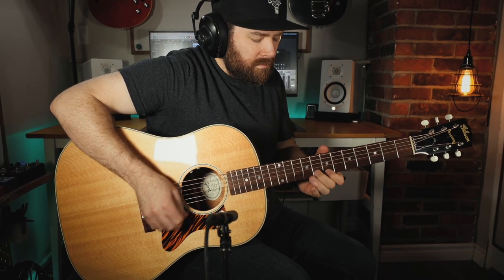How Can I Help You?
Simple as that... I want to help you.  I created this channel for you guys, not for me.  I hear myself talk enough as it is!  Now that there's a decent group of folks here regularly I thought I'd ask you guys what you want to see more of.  Let me know what you're enjoying and want to see more videos on or what kinds of issues you guys are having that you want some answers too!